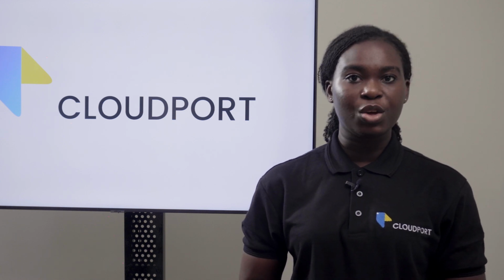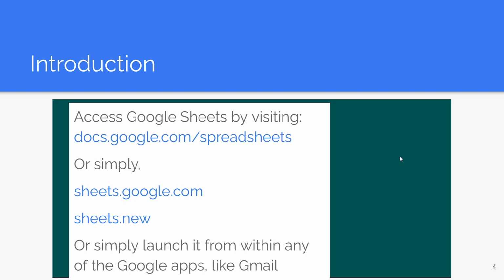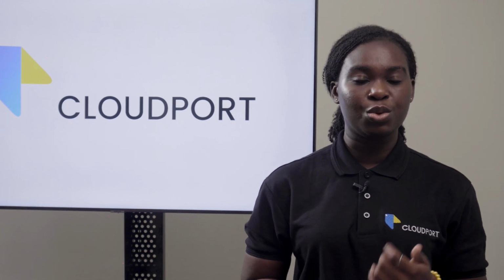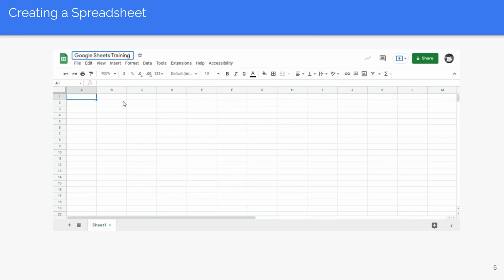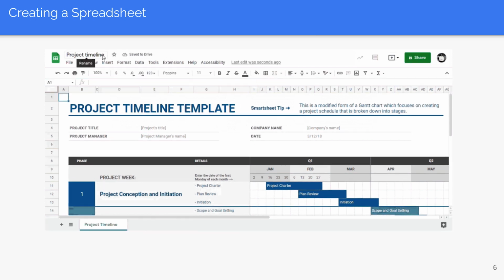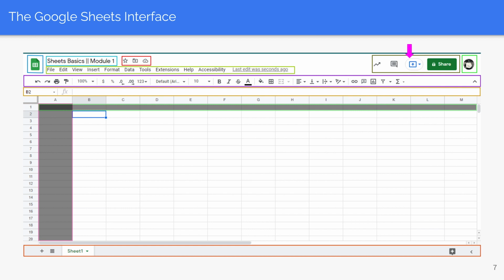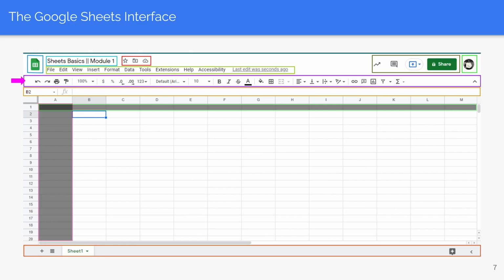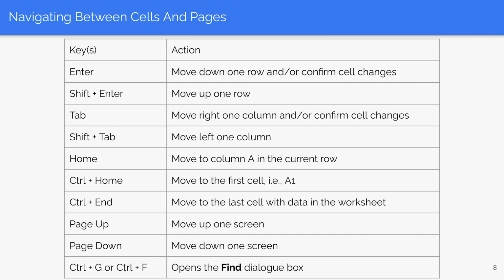Lesson 1: Getting Started with Google Sheets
Get familiar with the basic features of Google Sheets in this lesson. We'll go through the different terms and their functions. This is a great way to begin familiarizing yourself with the tools that are available in Google Sheets. We will cover the following in the video; Structure of the Sheets Working Area, How to Navigate in Sheets, Ribbons and Tabs, the Quick Access Toolbar (QAT) Dialog Box and Task Panes, Customizing Ribbons and the QAT, and How to use ALT shortcuts.